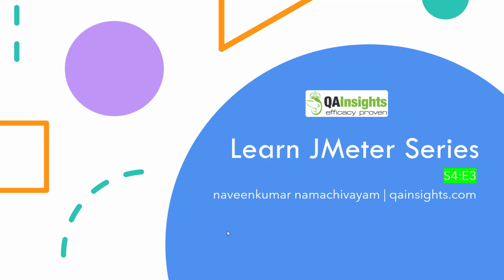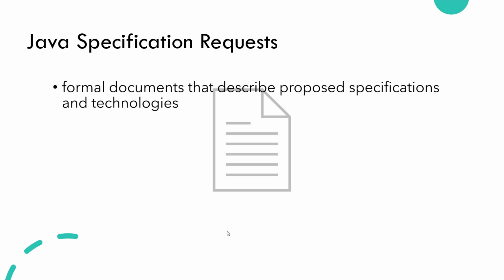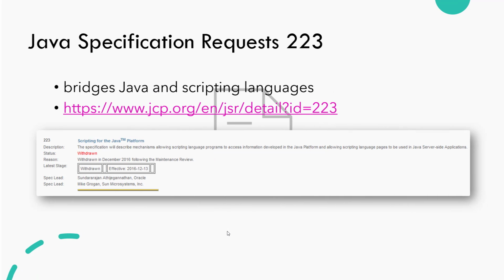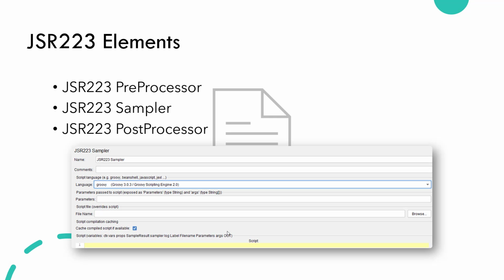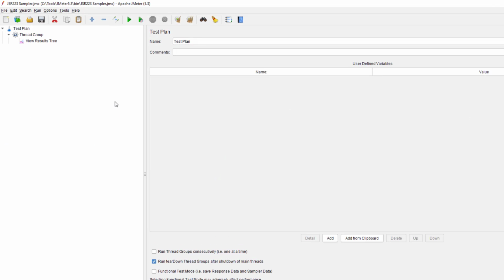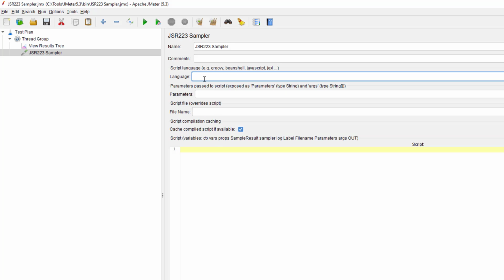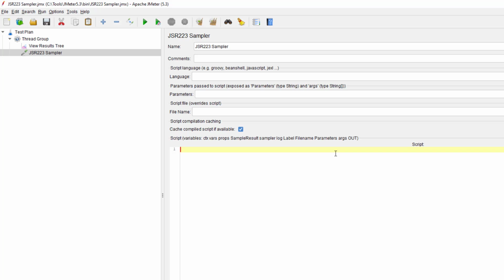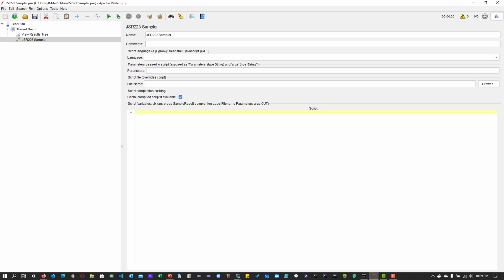S4E3 Learn JMeter Series - JSR223 Sampler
This video features JSR223 Sampler in JMeter.